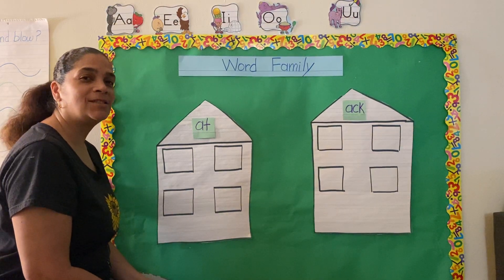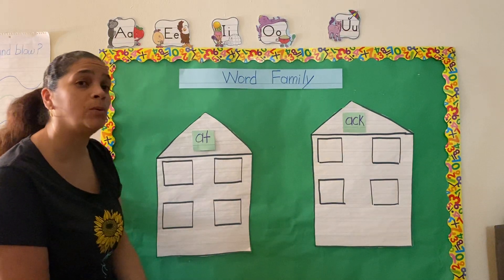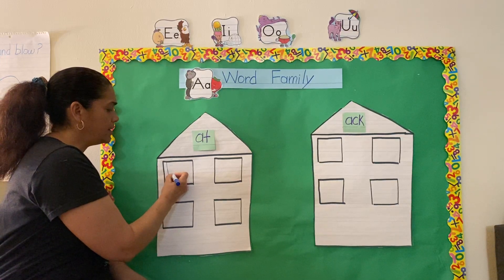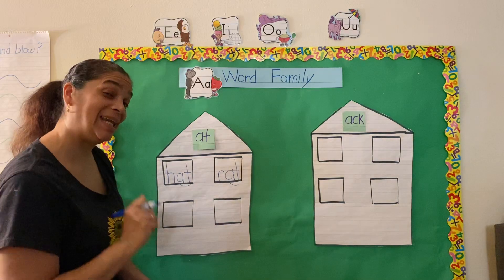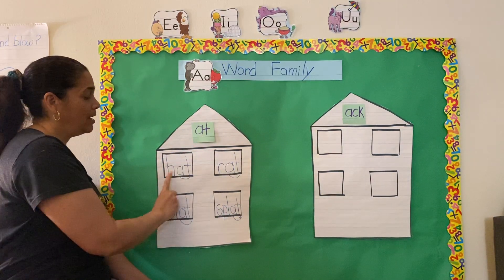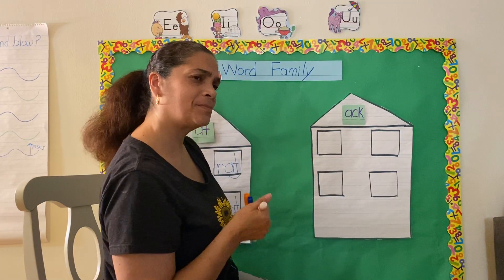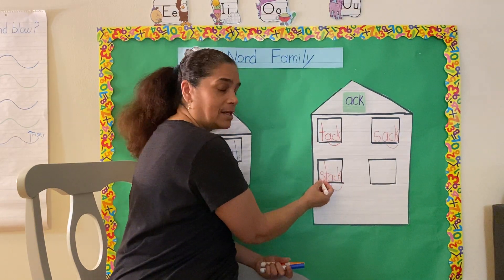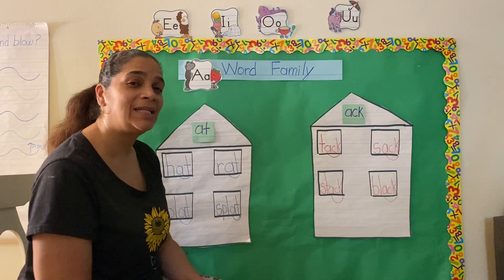Word Families -At and -Ack